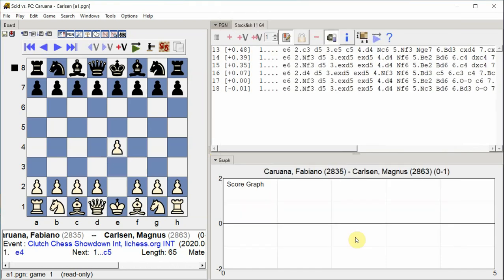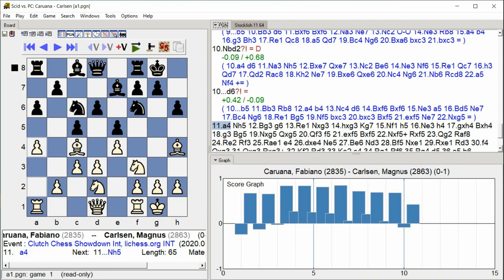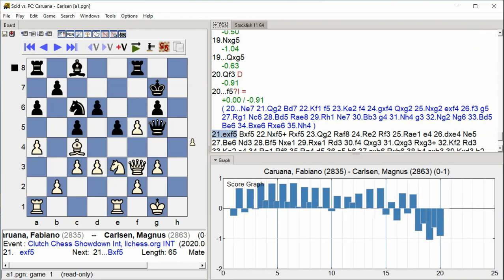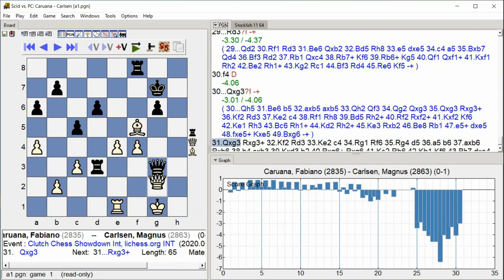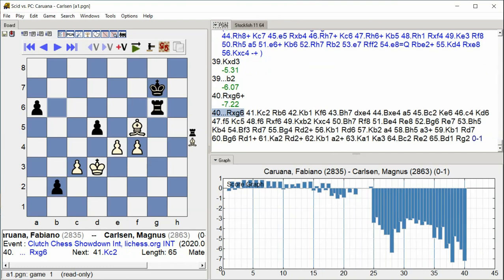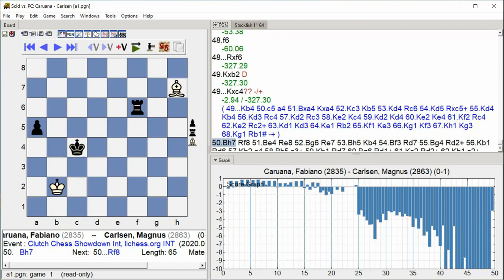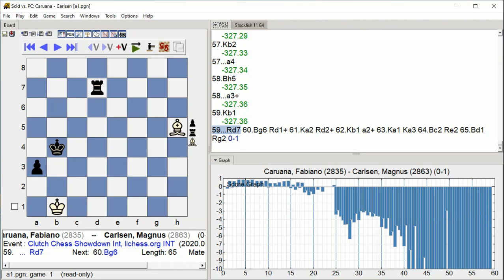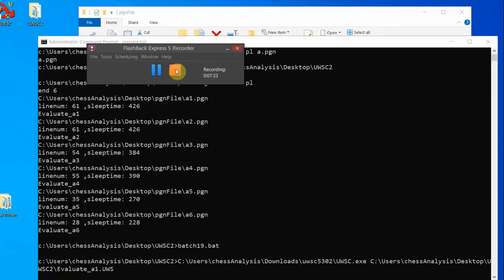Caruana, Fabiano - Carlsen, Magnus, Clutch Chess Showdown Int, Round 3.7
Clutch Chess Showdown Int, lichess.org INT, Round 3.7, 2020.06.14, Caruana, Fabiano -- Carlsen, Magnus, Analysis engine: stockfish 11, GUI: Scid vs PC